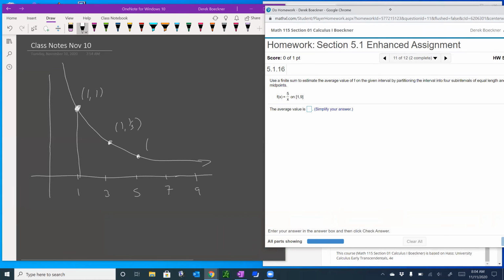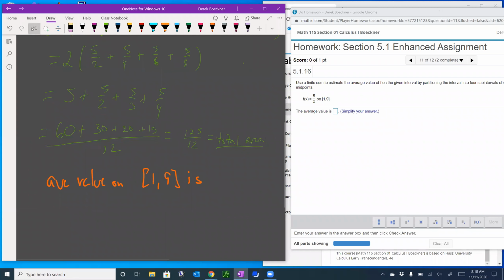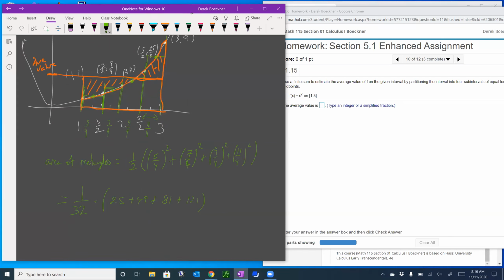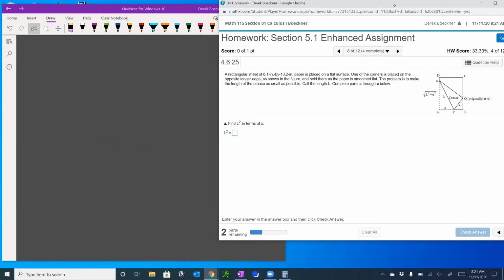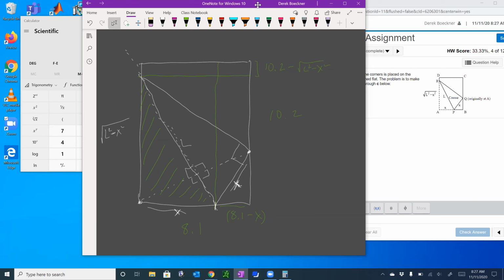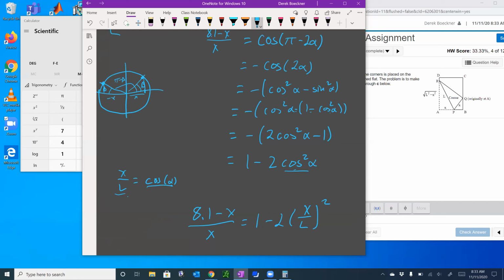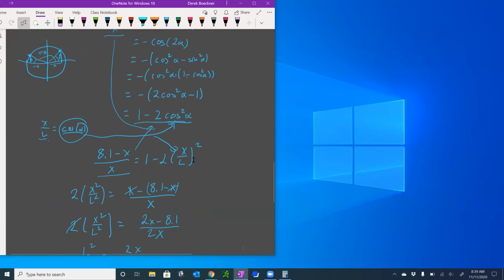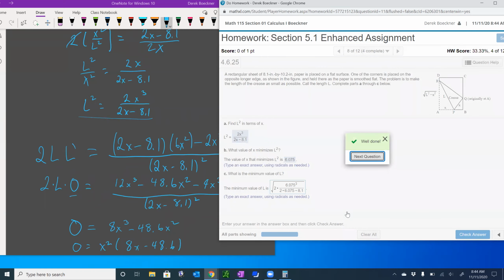Section 5.1 Questions